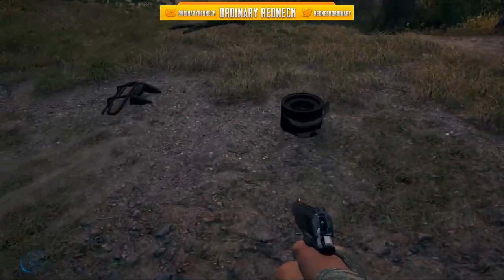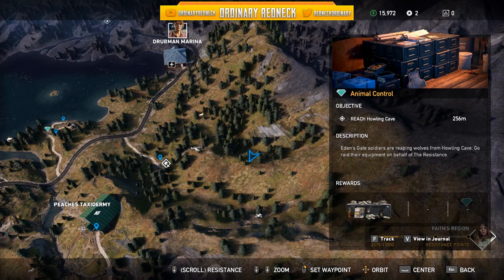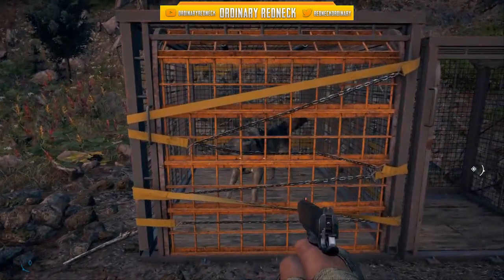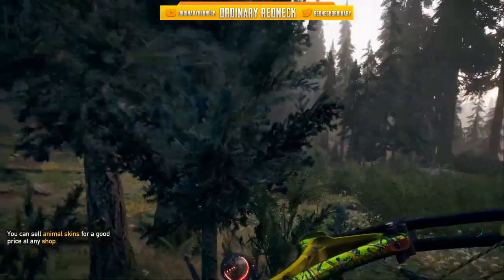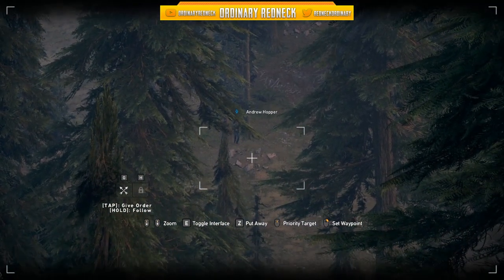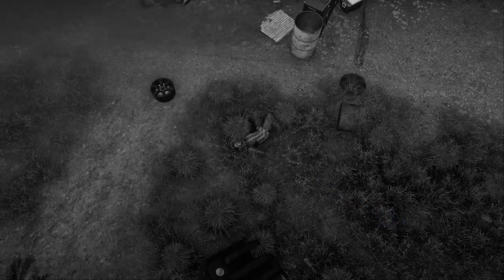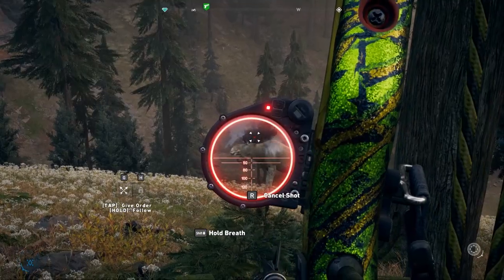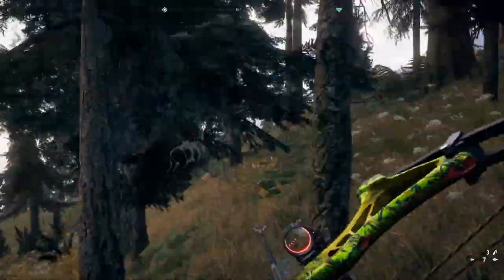Far Cry 5 Money Glitch - Far Cry 5 Glitch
New Far Cry 5 Glitch. This is a Money Glitch in Far Cry 5 that will give you Unlimited money if you use this glitch.

►► IF YOU USE THIS GLITCH, PLEASE CREDIT ME AND MY CHANNEL & 1 SOCIAL MEDIA BELOW. THANK YOU►►